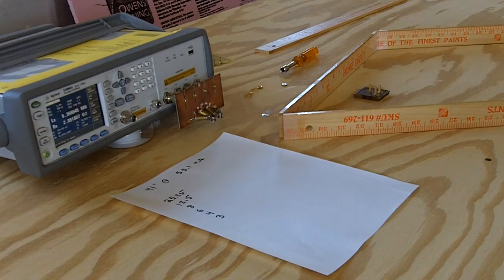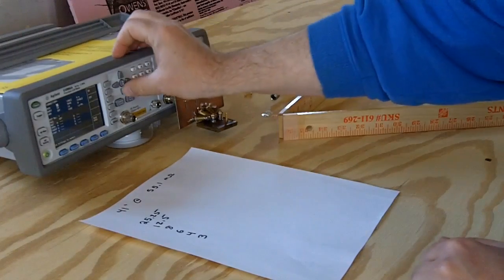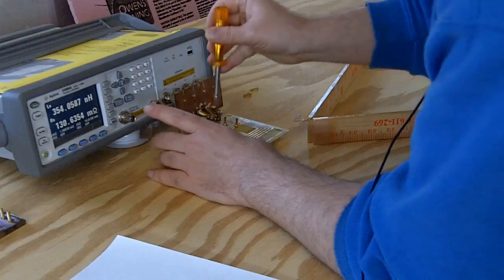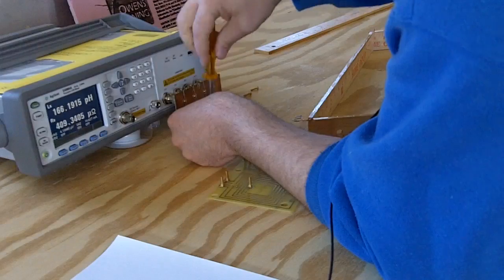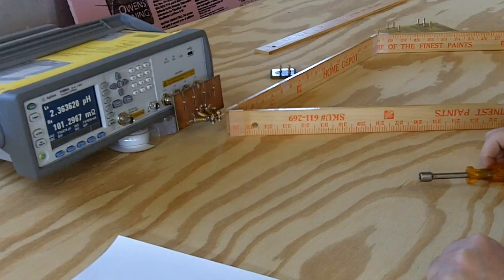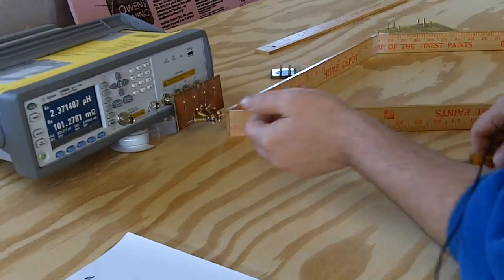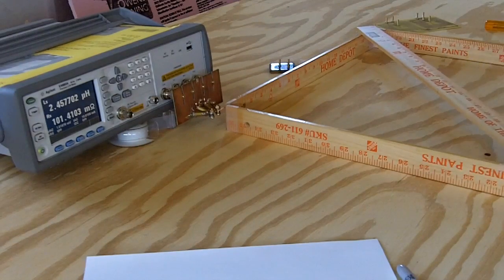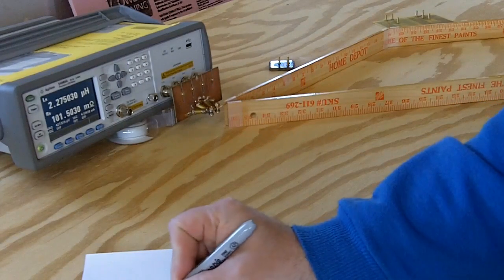emf002x: Measuring the Rhombus Experiment